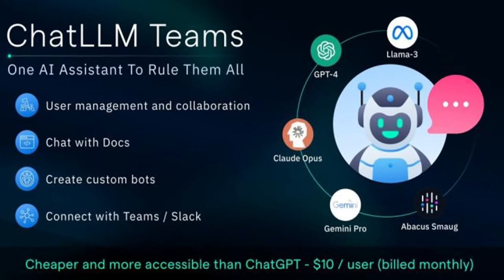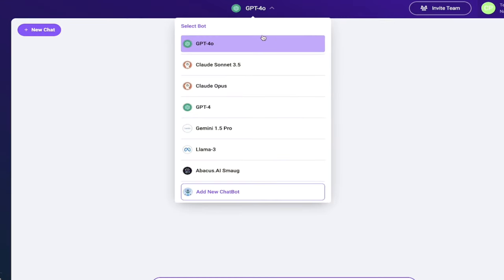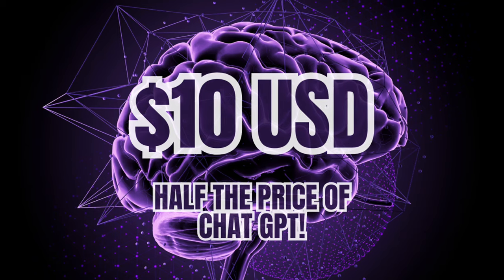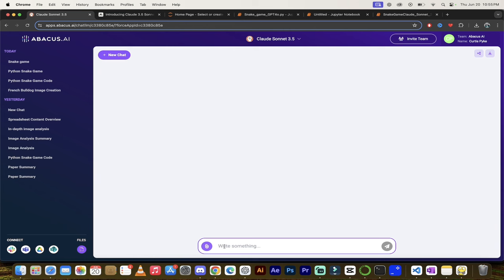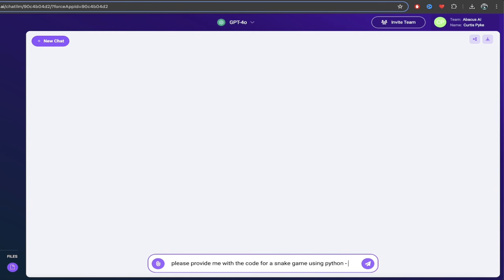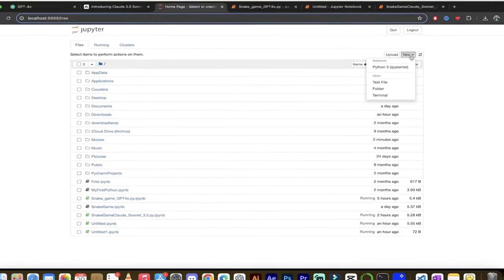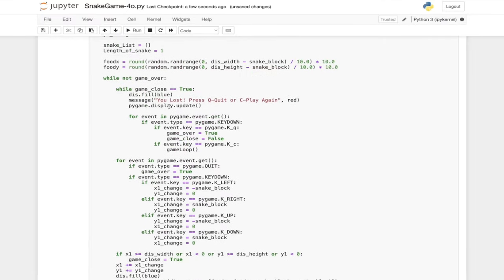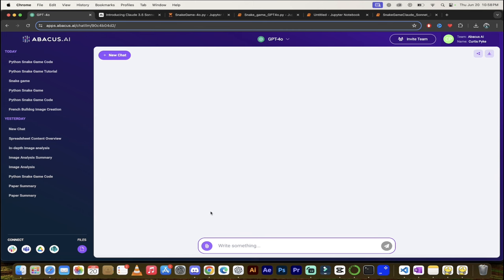Access ALL State Of The Art LLM's! Write and Execute Code With ChatLLM Teams | Abacus AI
Welcome back to another exciting AI tutorial! In this video, I’m diving into ChatLLM by Abacus AI, an incredible AI platform that revolutionizes how we code. I will guide you through why I use ChatLLM and how it simplifies coding, especially for creating a classic Snake game in Python.

🔹Video Breakdown:

0:00 - Introduction to ChatLLM by Abacus AI
0:21 - Overview of the Tutorial and One-Prompt Coding
0:35 - Switching Between Multiple LLMs without Hassle
0:56 - Highlighting Key Features of ChatLLM
1:21 - Accessing Top LLMs like GPT-4, Claude 3.5, and More
1:43 - Unbelievable Pricing Comparison
2:07 - Demonstrating Cloud Sonnet 3.5 for Coding
2:31 - Coding a Simple Snake Game with One Prompt
3:15 - Exploring Different LLMs for Diverse Coding Approaches
4:01 - Testing the Code in Jupyter Notebooks
5:02 - Running and Tweaking the Snake Game Code

🔹Key Features of ChatLLM:

Multiple LLMs Access: Seamlessly switch between GPT-4, Claude 3.5, Llama 3, and more with just one click.

Affordable Pricing: At only $10 USD/month, it's half the price of a ChatGPT Pro account.

Real-time Coding Assistance: Get instant, step-by-step code generation and execution.

Team Collaboration: Easily share your work and collaborate with team members.

🔹Tutorial Highlights:

Easy Coding: Watch as I create a basic Snake game in Python using simple prompts.

LLM Comparison: See how different language models generate and execute code.

Real-time Execution: Test the generated code live in Jupyter Notebooks.
Whether you're a seasoned developer or just starting with Python, this tutorial will show you how ChatLLM can enhance your coding experience.